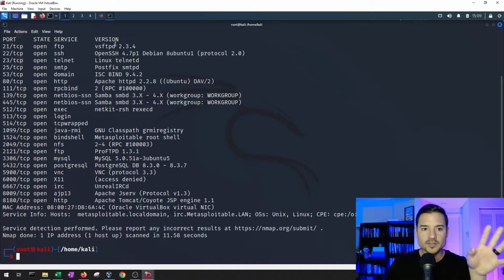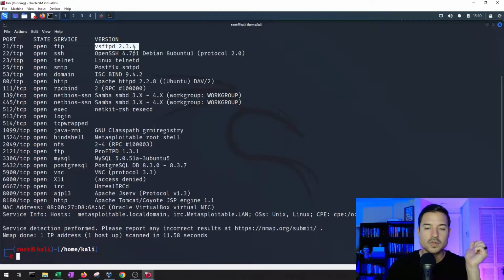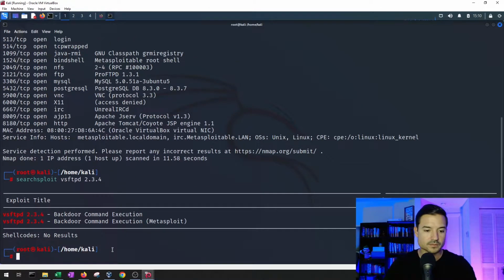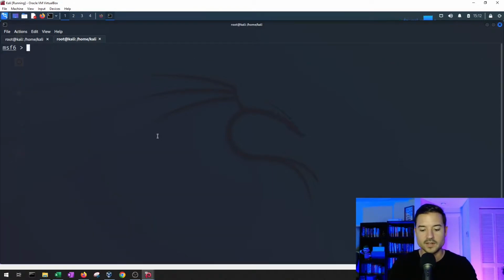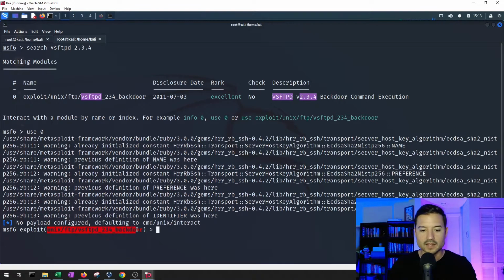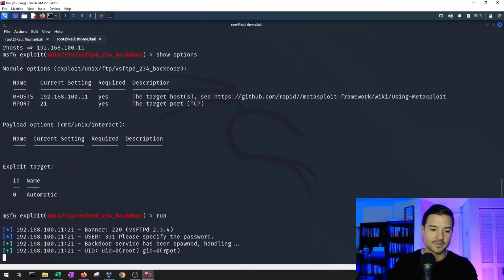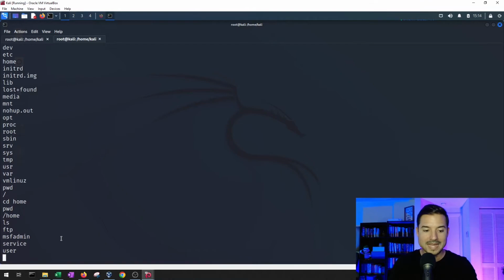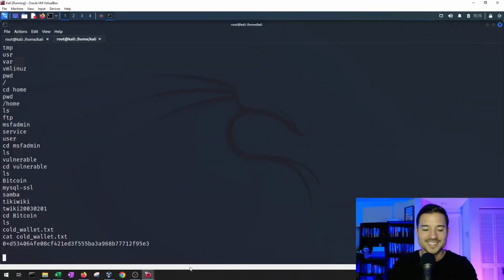FTP Exploitation - FTP Remote Control Execution - FOR NOOBS (part 2)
Use Metasploit to gain remote control execution on a server running a vulnerable FTP service.